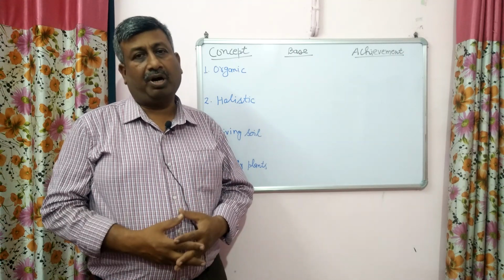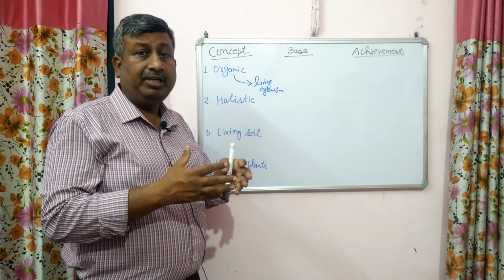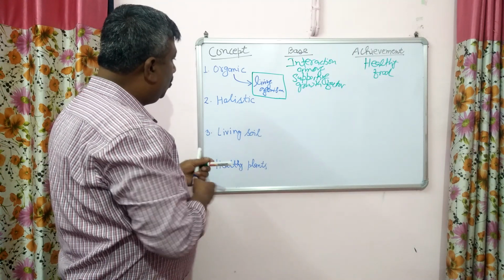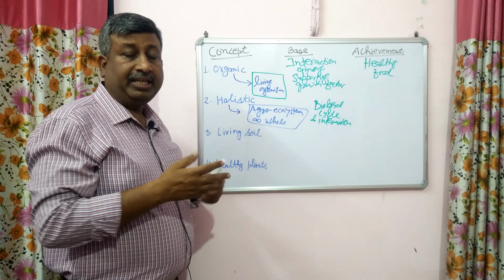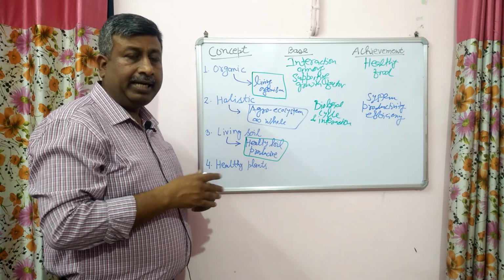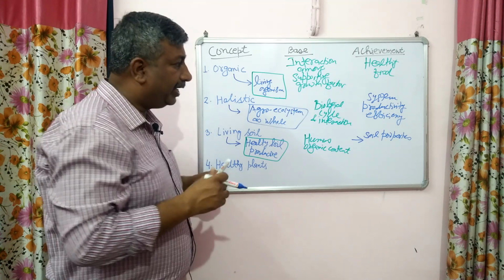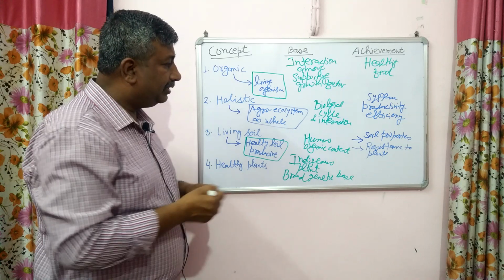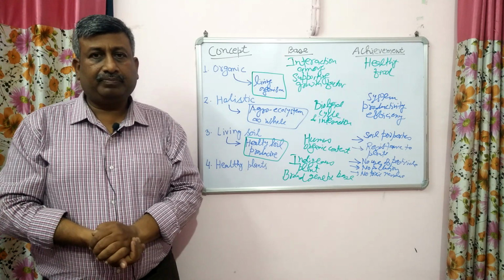Concepts of Organic Farming